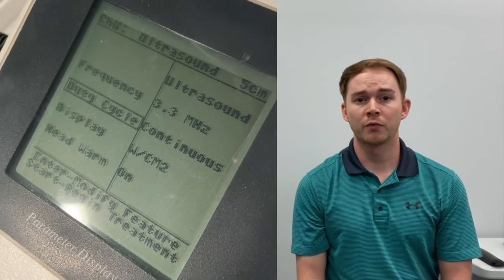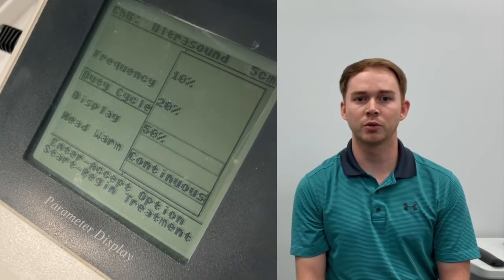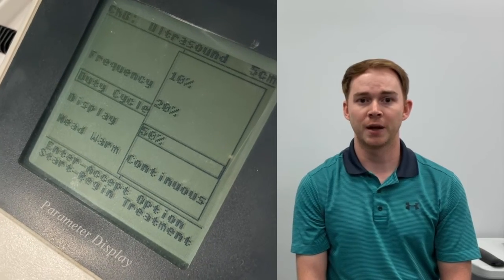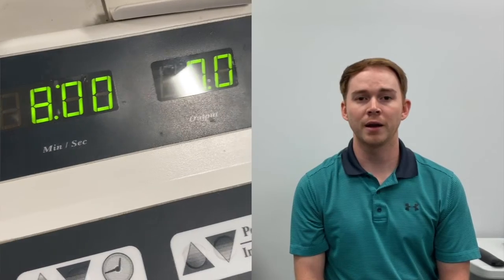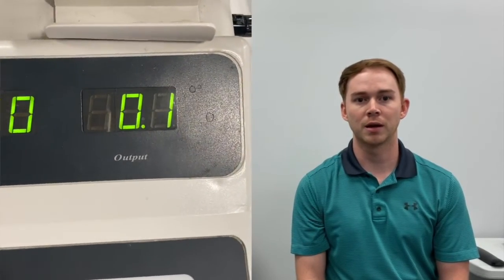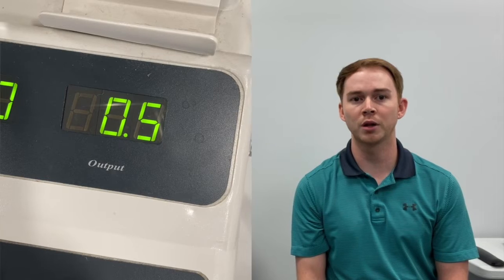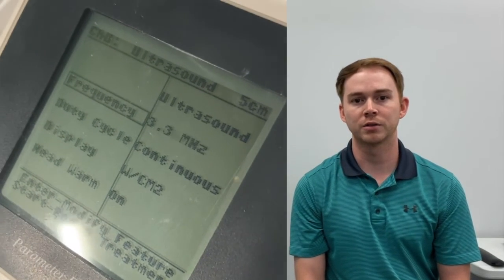What in the World is PHONOPHORESIS?!?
Learn all about phonophoresis and how we utilize it in our practice!